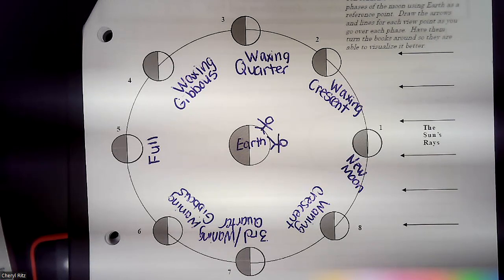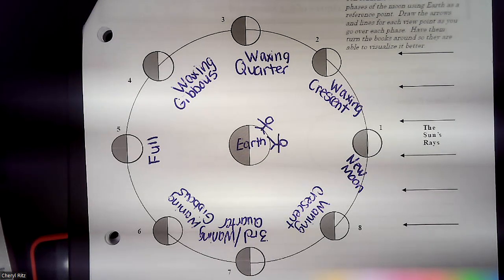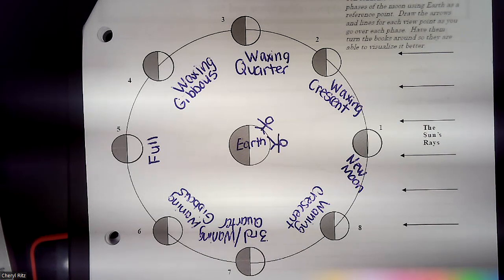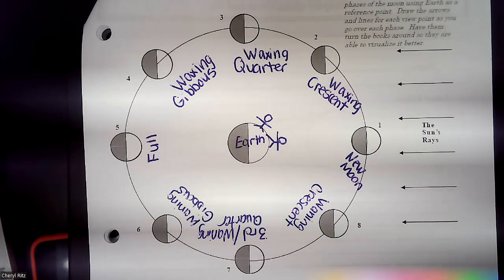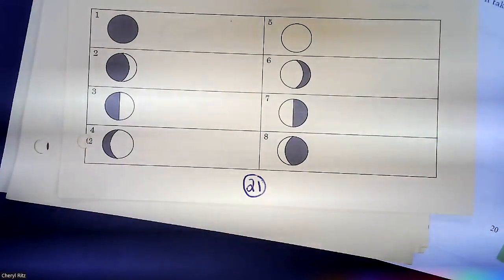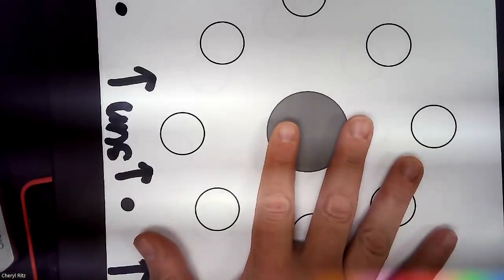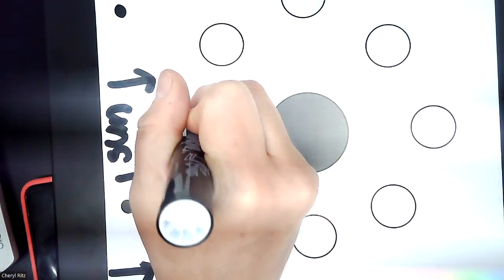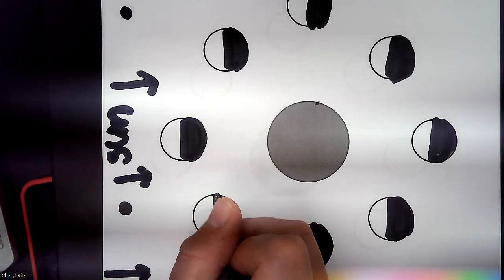Monday May 22nd